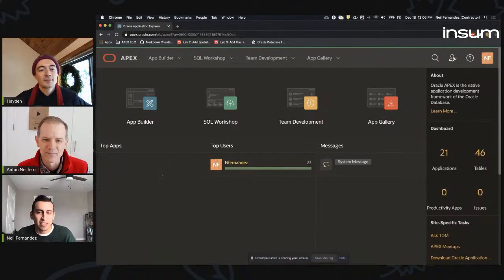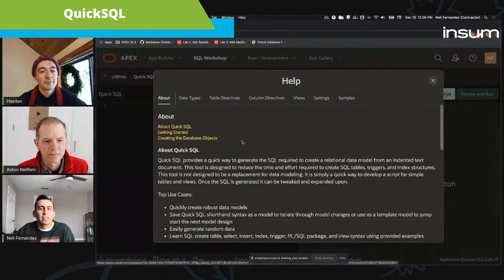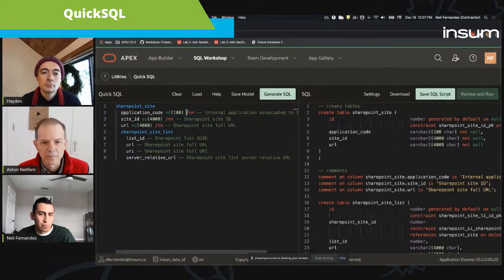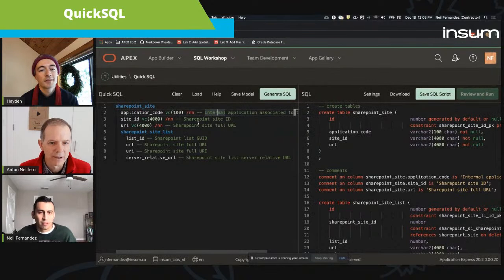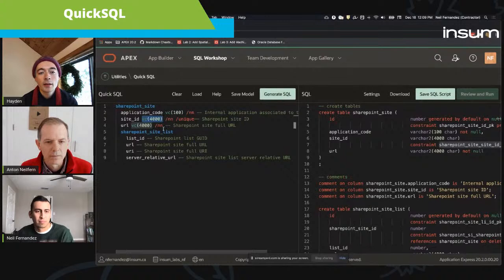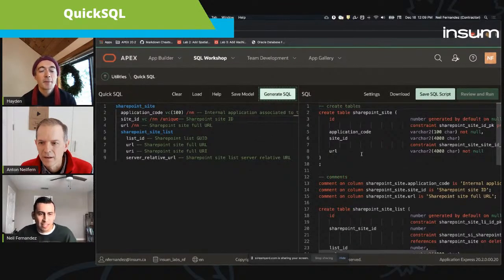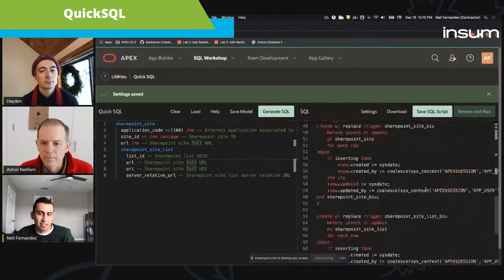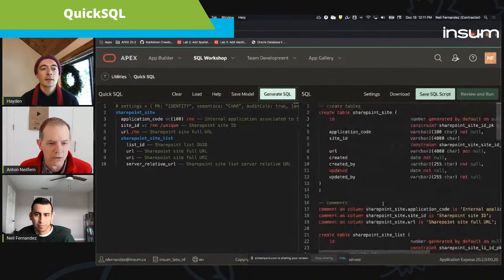APEX INstant Tips #6: QuickSQL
Join Hayden and Anton as they present this week's APEX 5 minute Instant Tip!

Neil Fernandez is this week's special guest, and he presents QuickSQL.